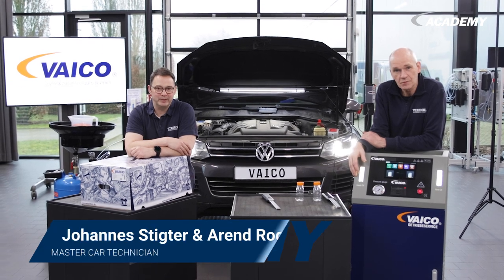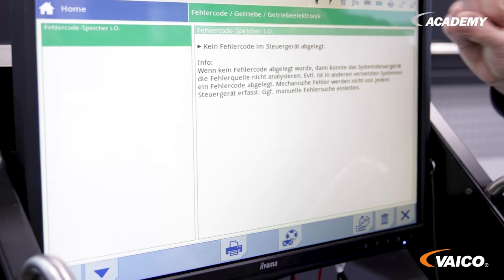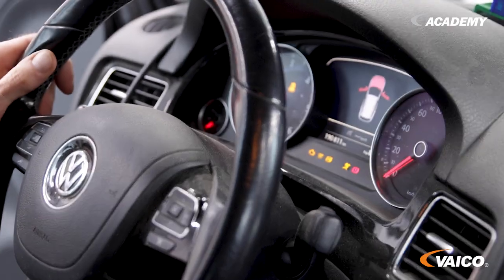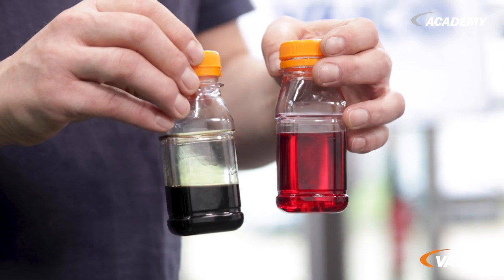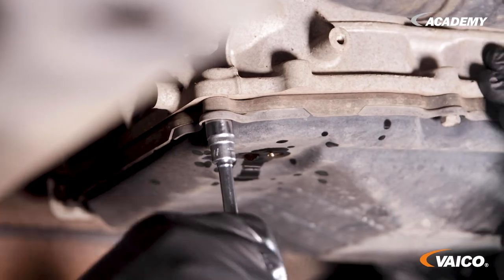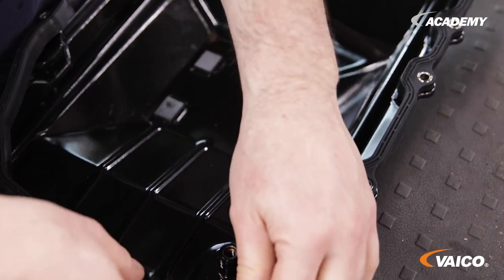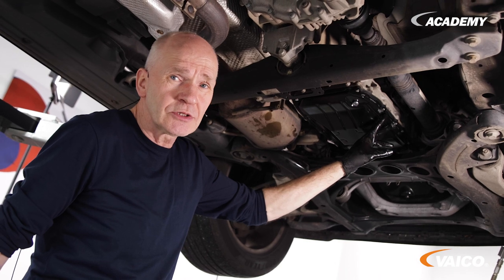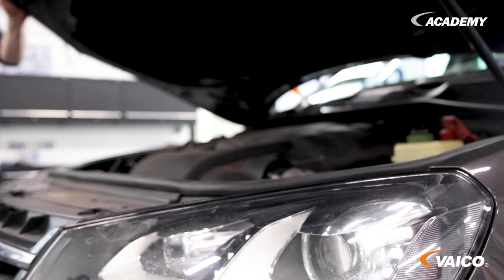Transmission flush 8-speed torque converter automatic 0C8 TR-80SD | EXPERT KITS+ V10-3222-XXL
Change transmission fluid and filter with lifetime filling?

At 190,000 km in our VW Touareg, severe restrictions in shifting behaviour are already noticeable. Jumpy gearshifts, delayed gear changes and jerky gearshifts are already noticeable and reduce driving comfort. Despite the lifetime promise, we take a closer look at the fluid and can already tell you that a transmission flush makes a lot of sense.
In our video, we show all the necessary steps for a transmission flush and make use of our Expert-Gear+ flush machine and our EXPERT KITS+ V10-3222-XXL.

Our products can be purchased locally or online via wholesale!
On our website you will find a wide range of car spare parts that may be of interest to you

We hope this video has been helpful to you.

** Our employees are tested for Corona before the video shoots!**